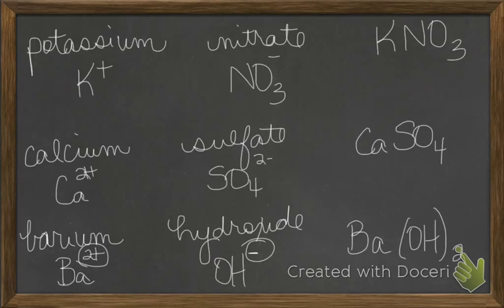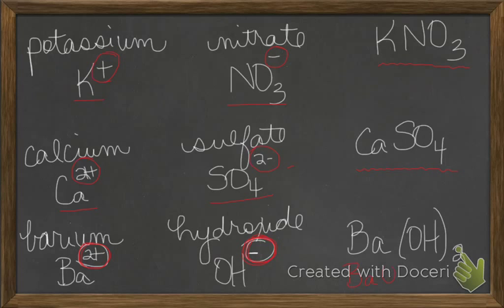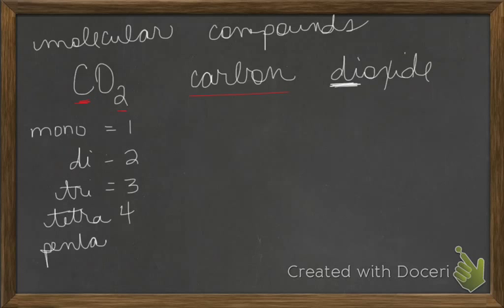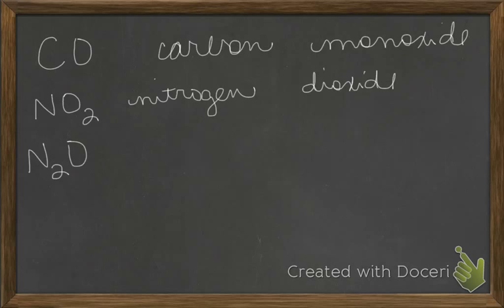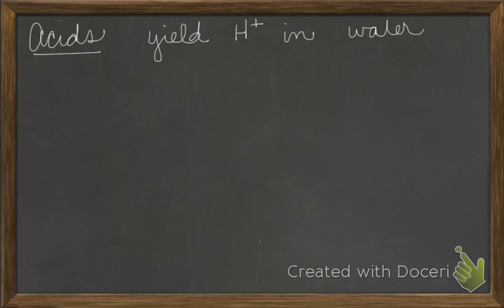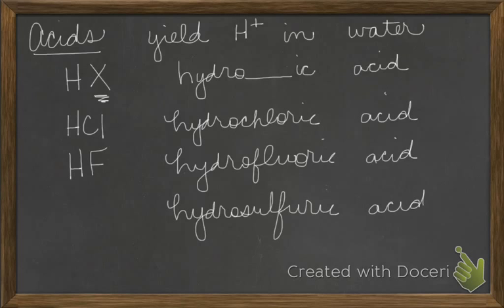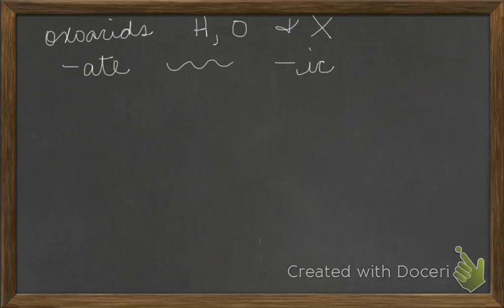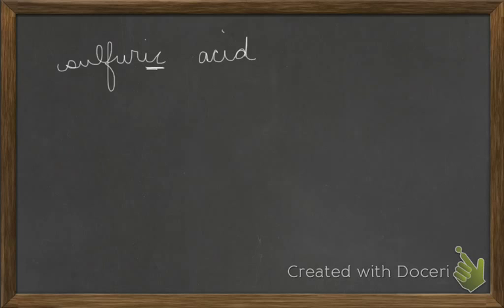molecular compounds and acids